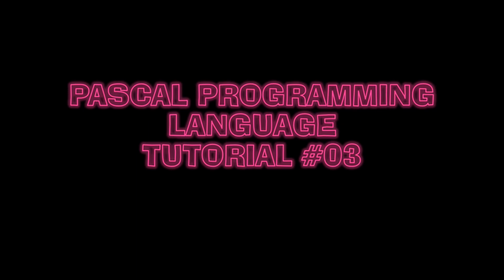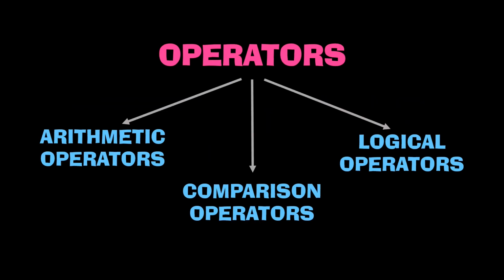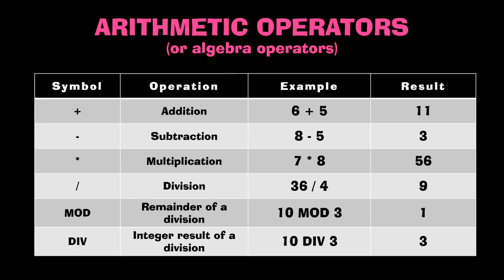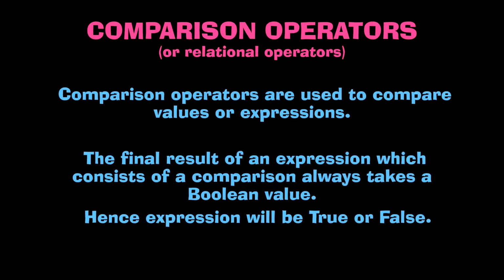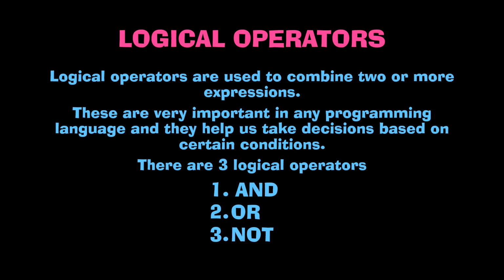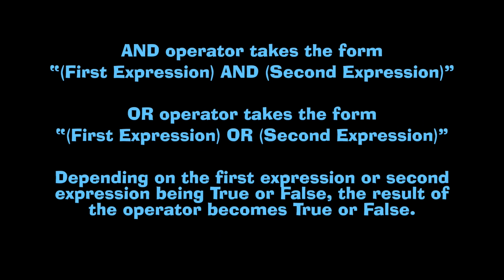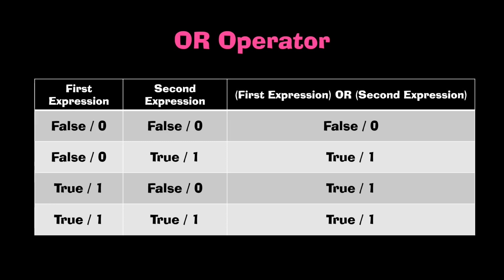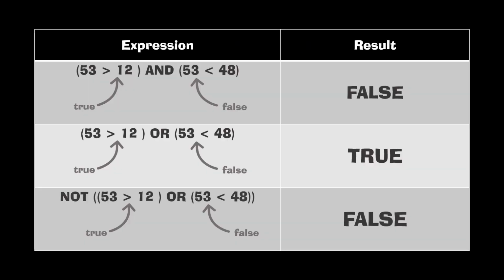Operators and operator precedence of Pascal programming language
Pascal is a procedural programming language developed in 1970. In this tutorial, I have explained the operators of pascal language and its precedence of operators. In the previous tutorial, we learnt the data types of pascal and what variables and constants are. If you didn't watch it check it out too
Special thanks to one of my dearest friends for lending her voice for this tutorial and all the other well-wishers who were there with me on this.
This is Shabina Liyauden from Sri Lanka. I have created tutorials on PASCAL programming language basics. Although These tutorials are made mainly focusing on the students of Sri Lankan Local syllabus GCE Ordinary Level Information and Communication technology subject, if you want to learn the basics of the PASCAl programming language then this tutorials are for you too.
References were taken from tutorialspoint.com and GCE O/L Grade 11 ICT textbook